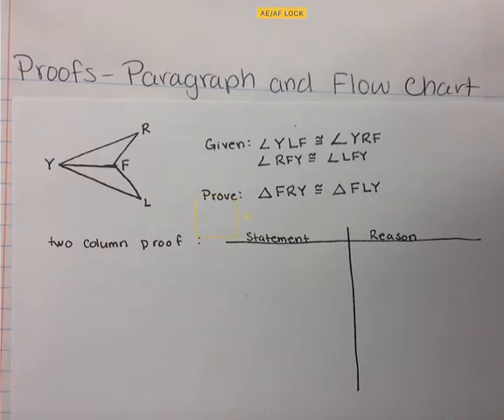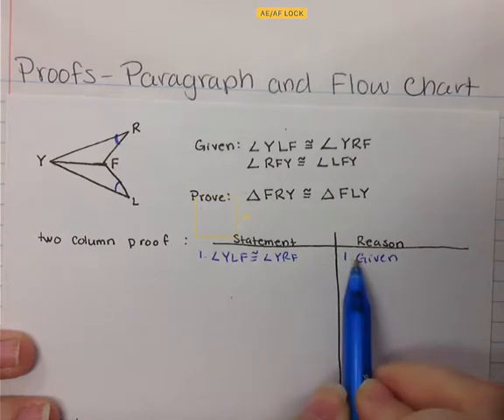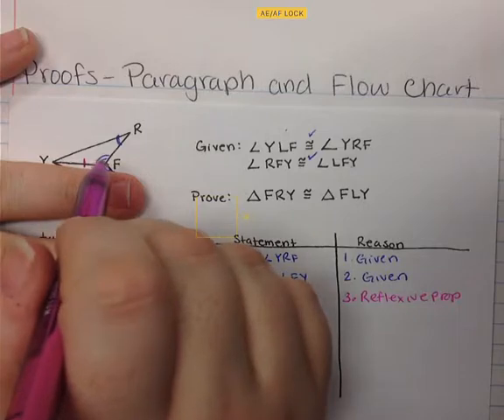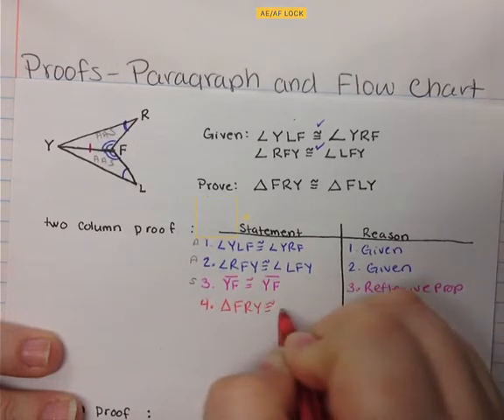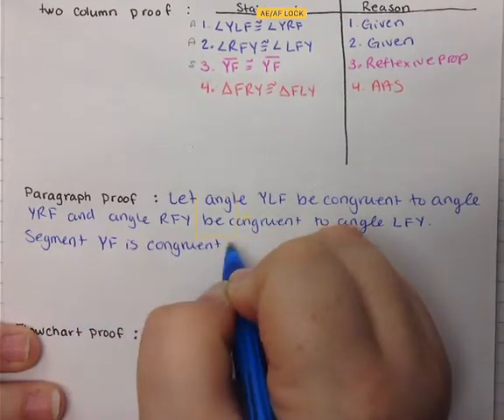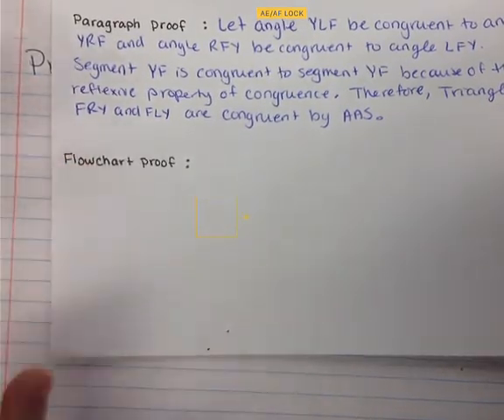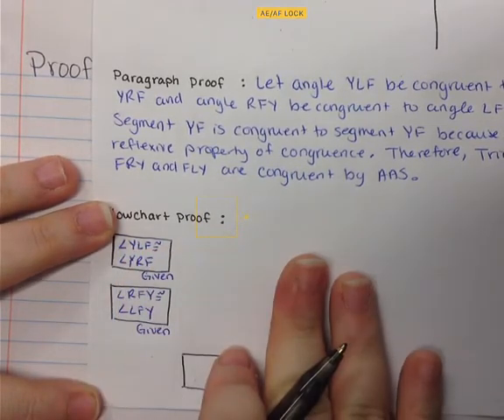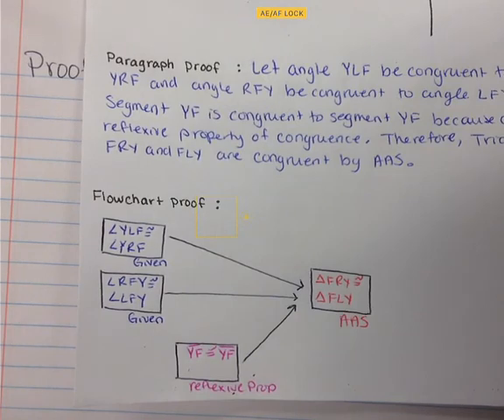Paragraph Flow Chart Proofs Example 1